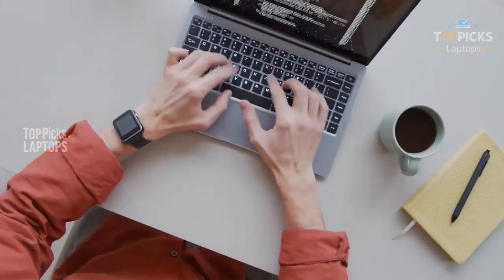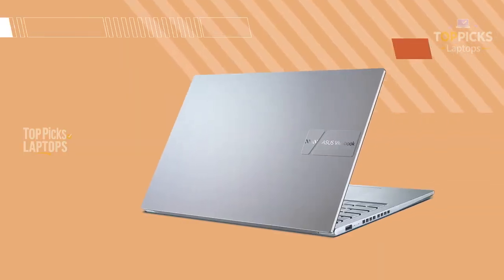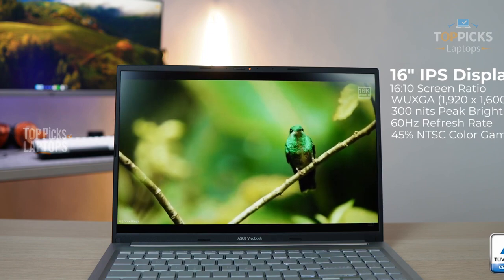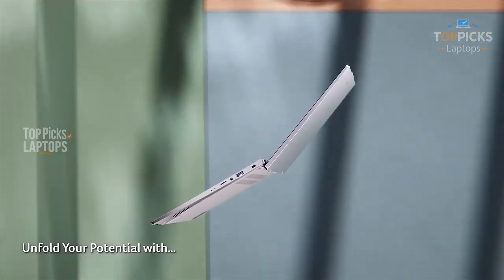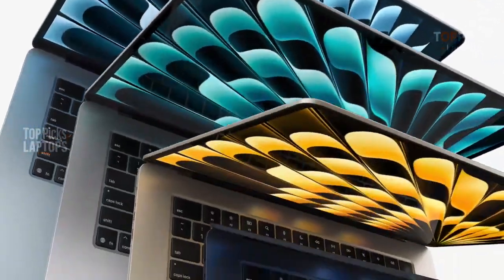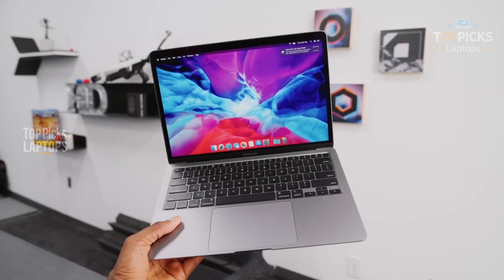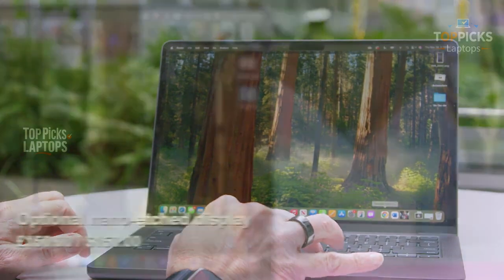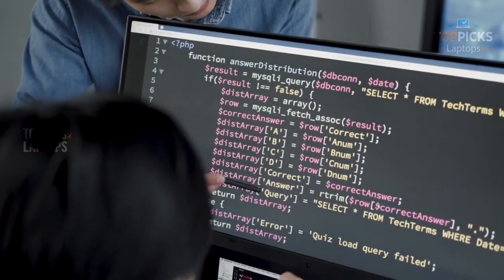Top 5 Best Laptops for Coding and Programming in 2025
The Top 5 Best Laptops for Coding and Programming in 2025 are here, and we’ve tested them to bring you the ultimate guide for developers, programmers, and software engineers. Choosing the right laptop is critical for coding efficiency, speed, and handling heavy workloads like compiling, multitasking, and running virtual machines. In this video, we’ll review the latest high-performance laptops designed for Python, Java, C++, web development, and machine learning.

Whether you’re a student, beginner, or professional developer, you’ll discover which laptops offer the best value, performance, and reliability. We cover battery life, display quality, portability, keyboard comfort, and processing power—so you can make the right investment in your coding journey.

🛒 Acer Swift Go 14 (2024)
🛒 Apple MacBook Air 15 (M4, 2025)
🛒 Apple MacBook Pro 14 (M4 Pro/Max)

Related Topics-

We Cover This Topic For You :